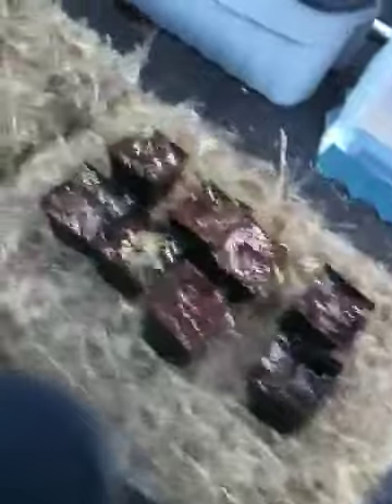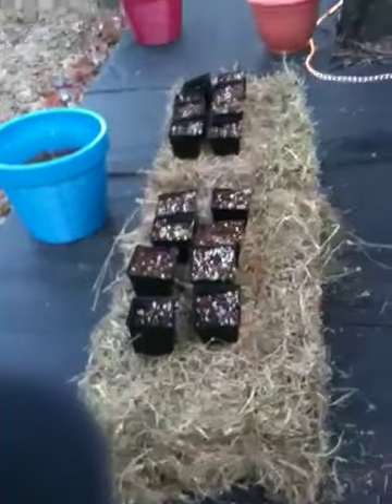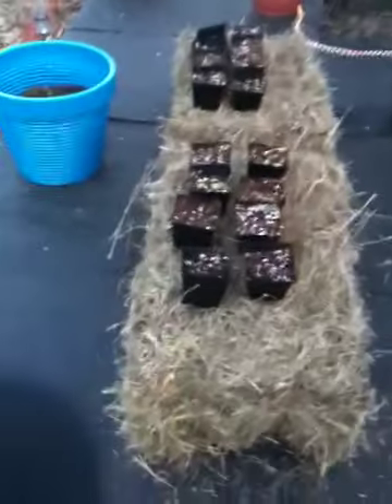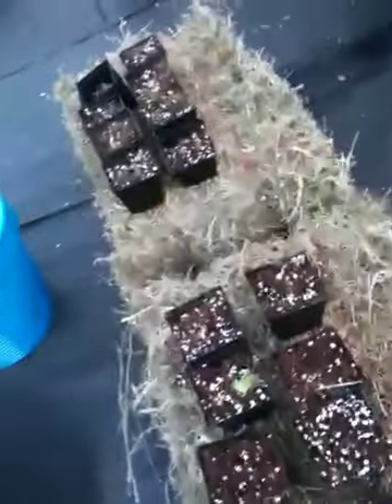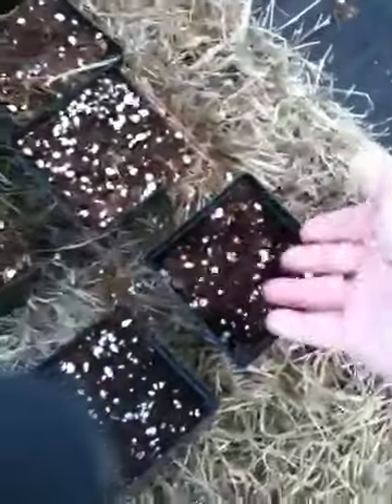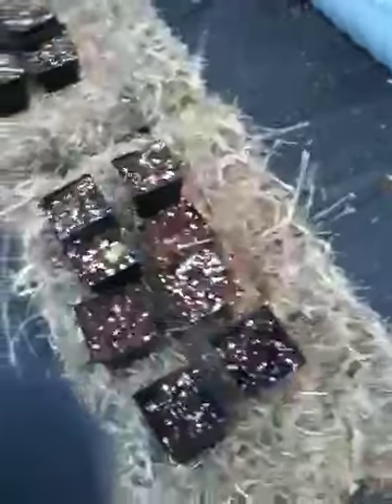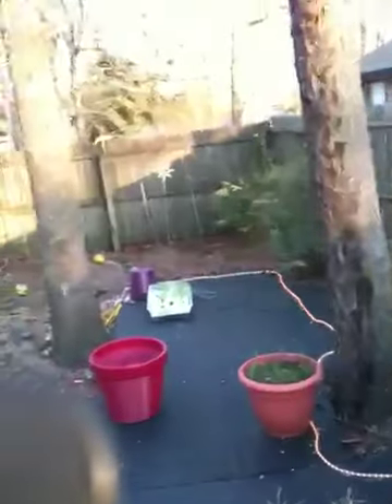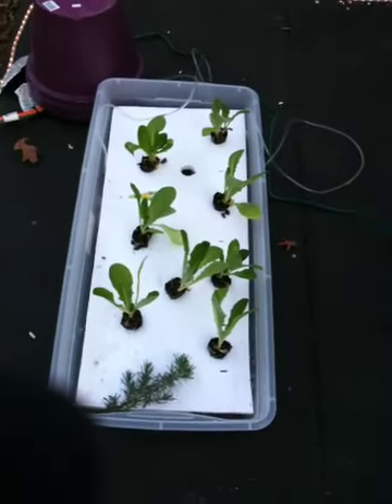Straw Bale Garden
Straw bale gardening is a way to create a raised bed garden in areas where you normally couldn't. It is also a great way to raise a bed up high enough for someone who has problem bending or kneeling. I'm going to use a bale as a foundation for a drip to waste hydroponic system.